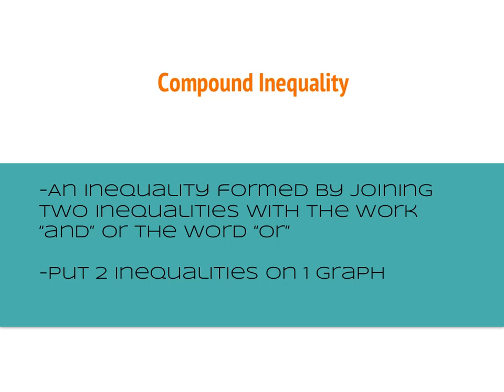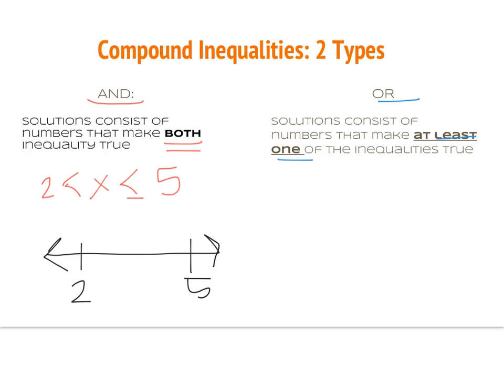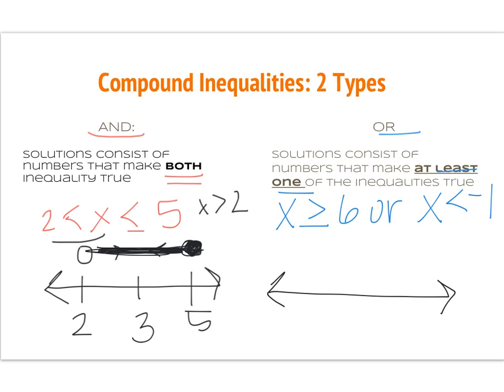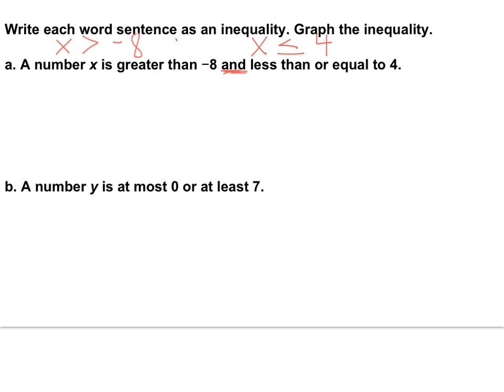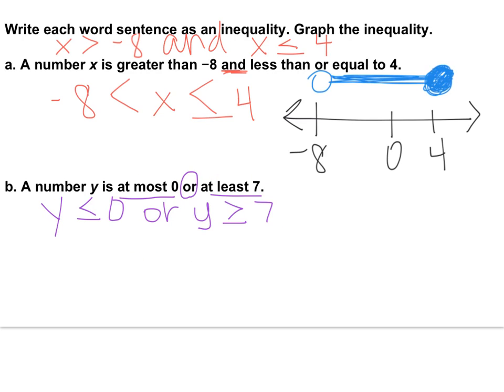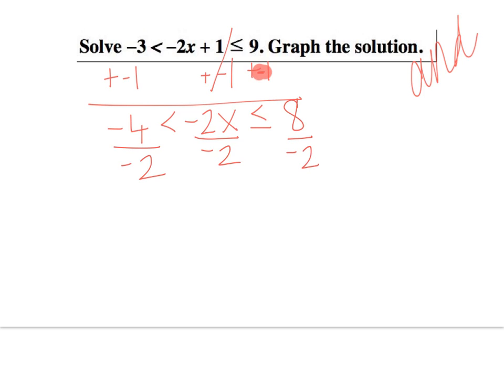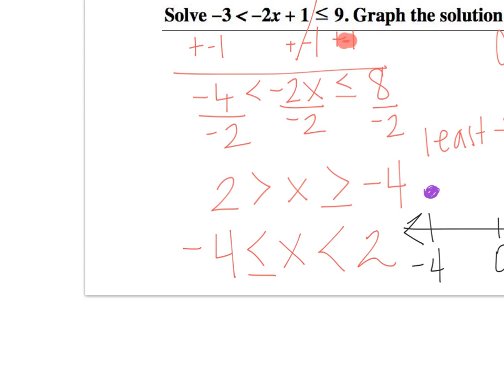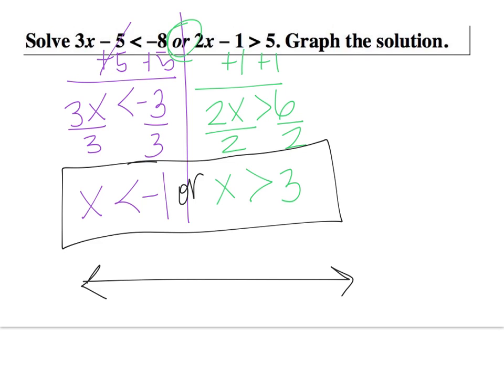3.4 ext day 1